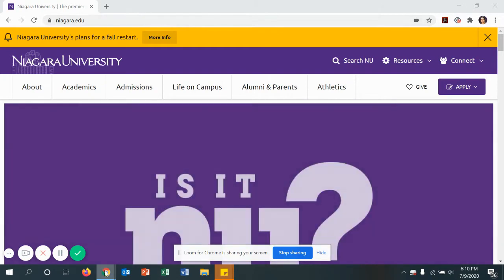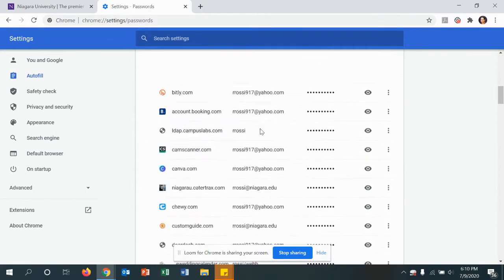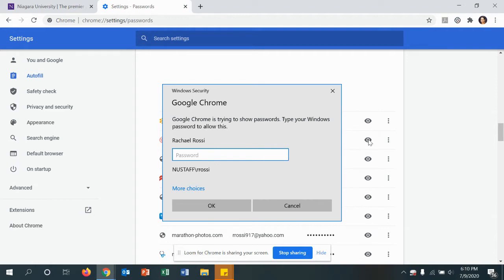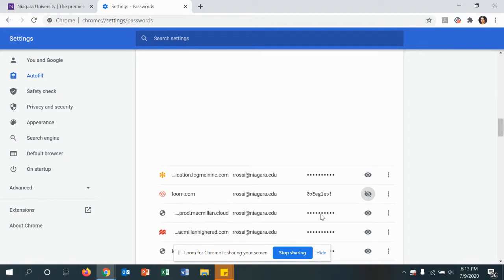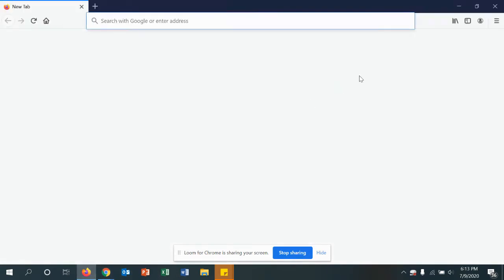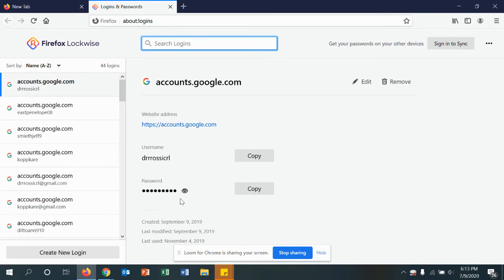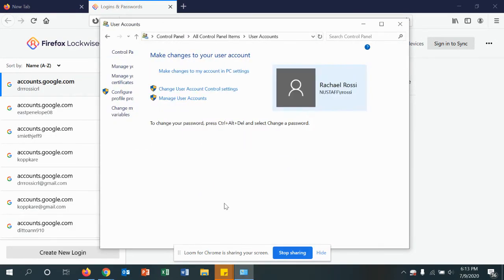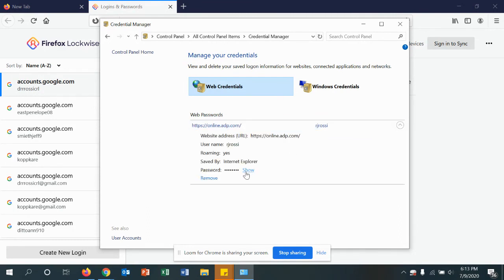Revealing Saved Passwords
If you have a saved a password for a website on your computer but cannot remember what it is, you can reveal the password by navigating through your browser's settings. This short video shows you how to reveal a saved password on Google Chrome, Mozilla Firefox, and Microsoft Edge